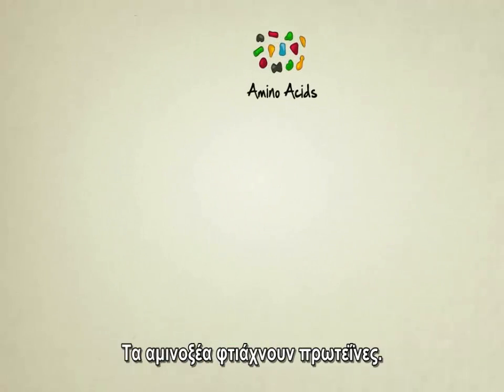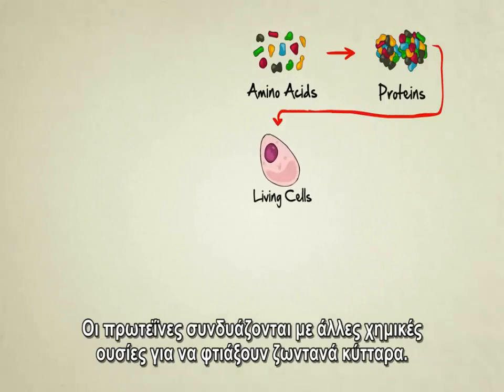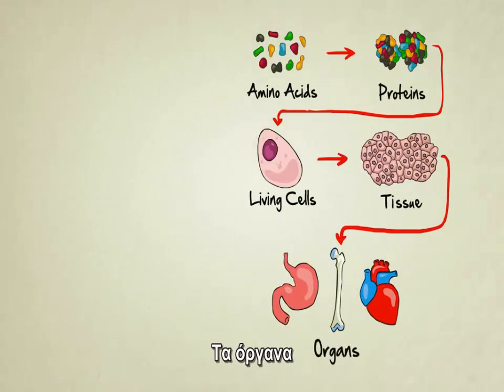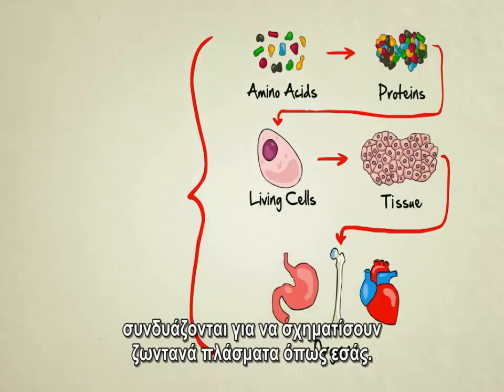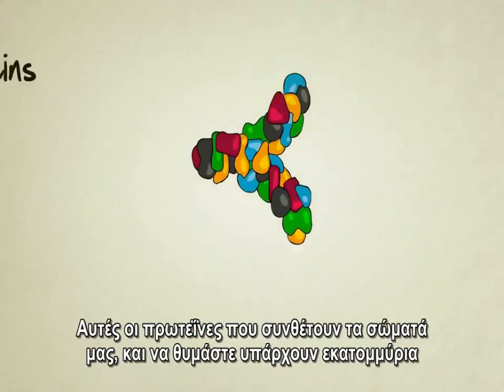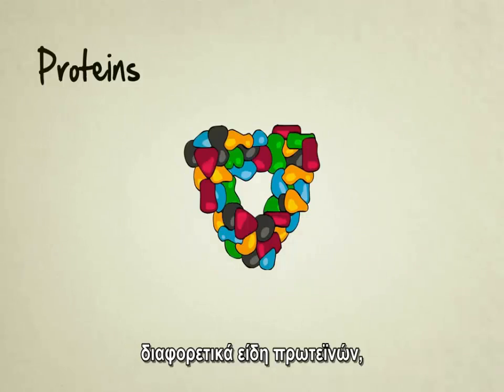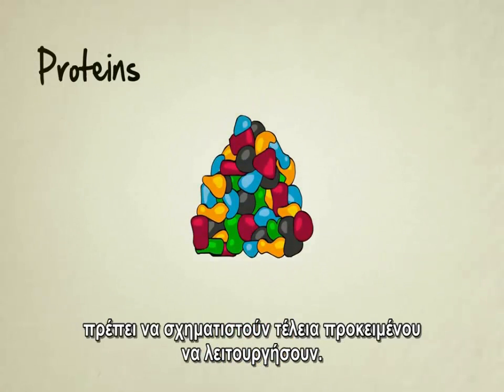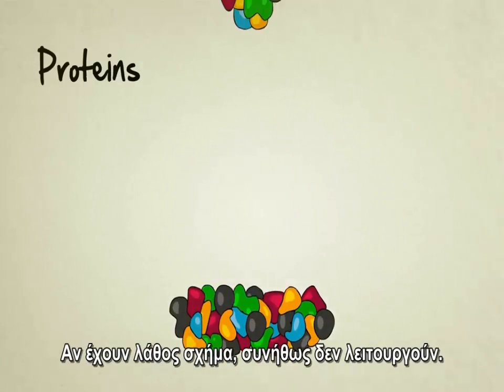Βιολογία #1: Τι είναι το DNA και πως λειτουργεί;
Έτος: 2012
Μετάφραση: OpenThink.gr
Copyrights: Stated Clearly